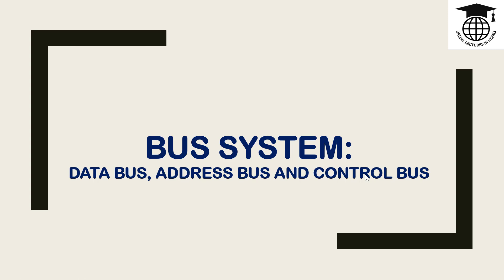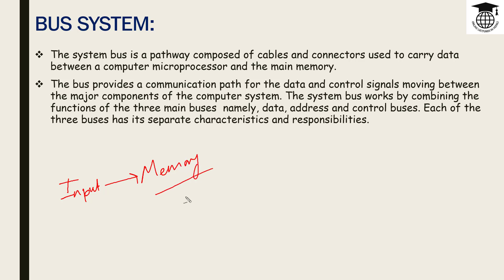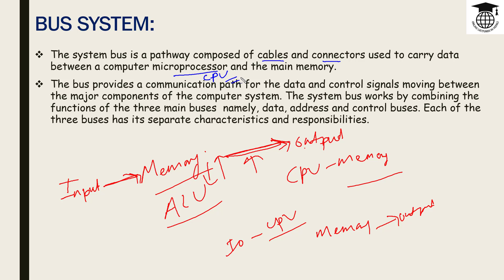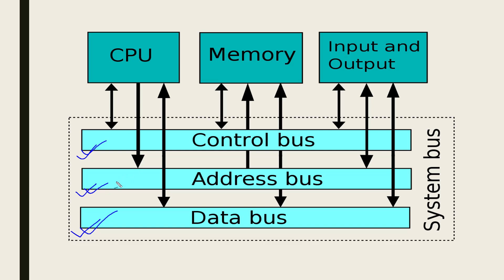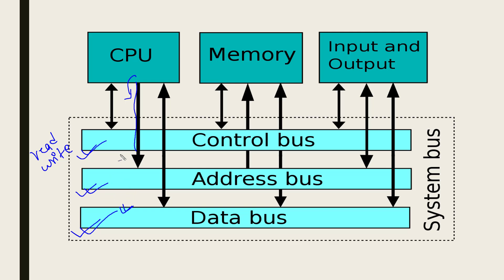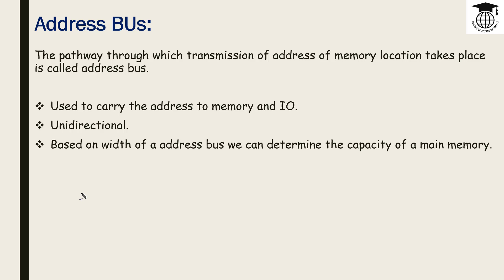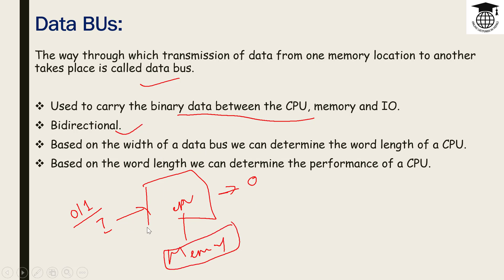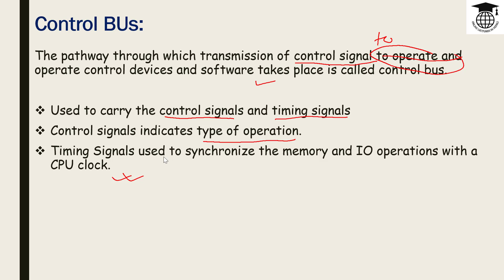12.System Bus : Address Bus, Data Bus, Control Bus||NEB 11 Computer Notes || UNIT 1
System Bus : Address Bus, Data Bus, Control Bus||NEB 11 Computer Notes || UNIT 1||